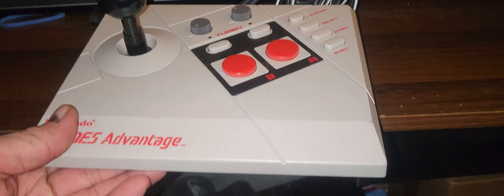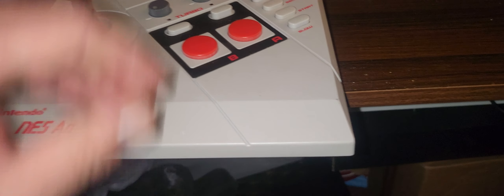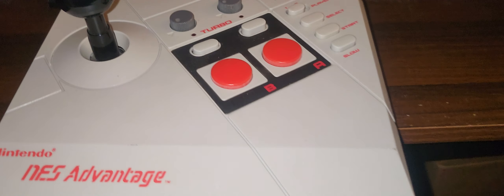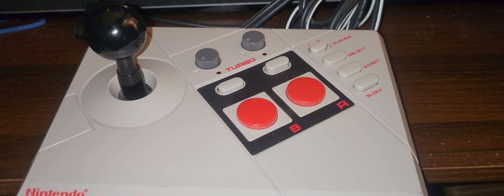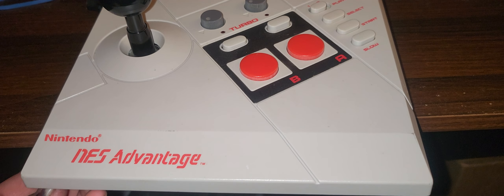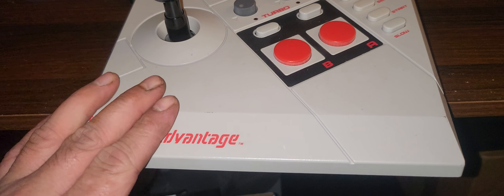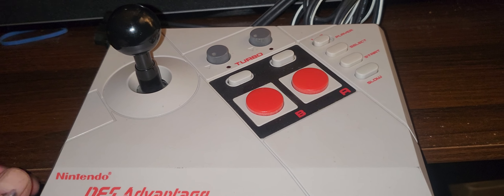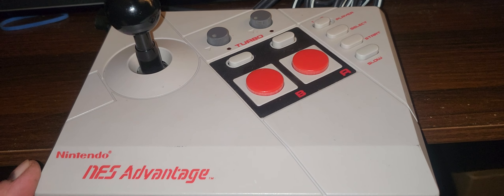Another Oasis Pick Up For September 21st 2024